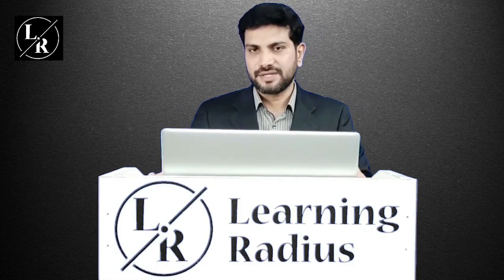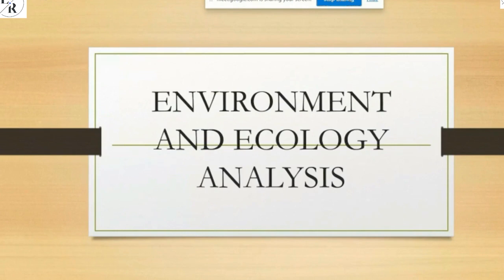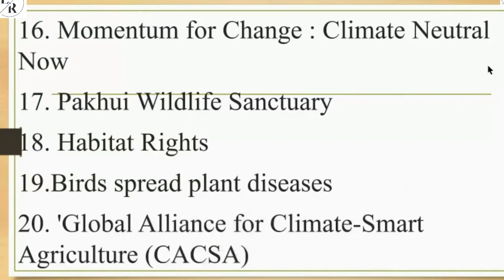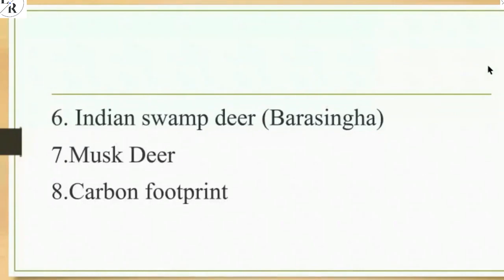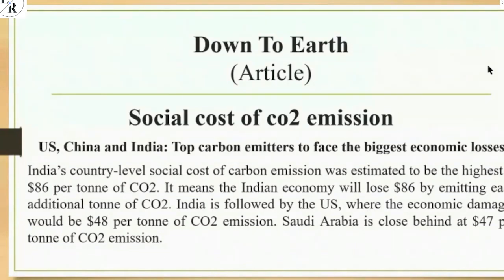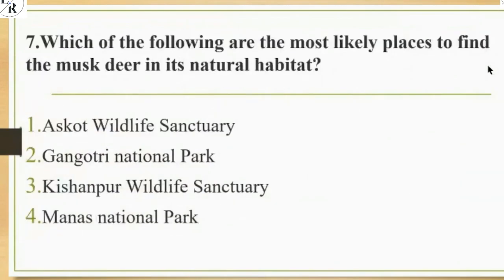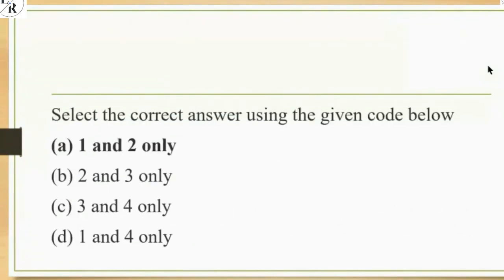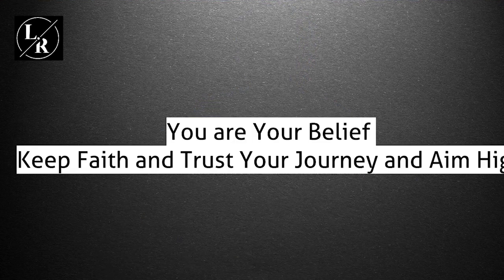Environment and Ecology | UPSC Edge Analysis Series 1 | Learning Radius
Preparing for UPSC Civil Service Preliminary 2021 Examinations ?

Learning Radius UPSC Edge Analysis Series explain the nature and character of UPSC 2020 Preliminary questions and analyze the Current Affairs relation of each questions with Newspapers and Magazines.

Learning Radius UPSC Preliminary 2020 Analysis also discuss the Current Affairs topics from which the previous years (2017, 2018 & 2019) Preliminary questions are associated with and evaluate the recent trends in UPSC 2020 Preliminary questions.

In this Lecture, Mr. Ashif KP give an exact  picture of the Environment and Ecology questions asked in  UPSC 2020 preliminary examinations with its Current Affairs background.

This video will help the aspirant to understand the pulse of Environment and Ecology Questions and prepare for UPSC 2021 Preliminary Examinations accordingly.

Don't Miss Learning Radius UPSC Preliminary 2020 Analysis YouTube Videos and Understanding UPSC Preliminary Questions You Tube videos.